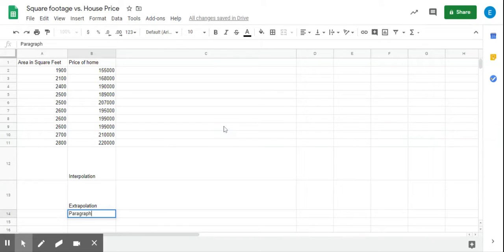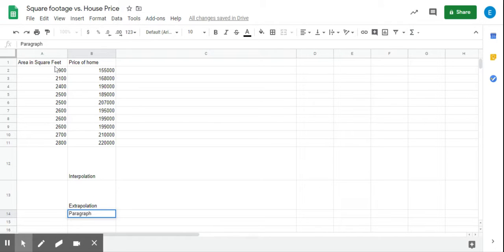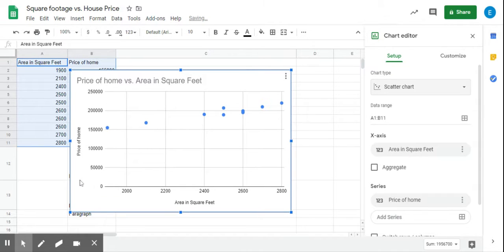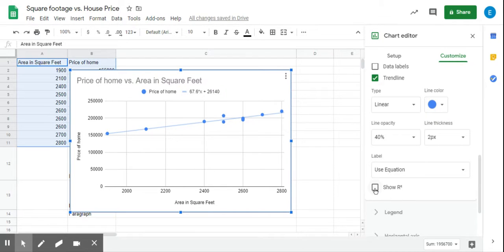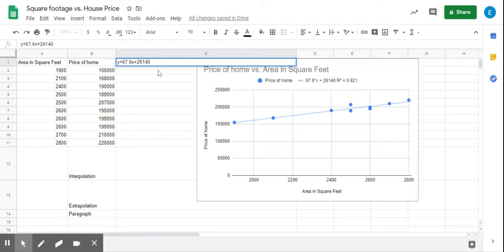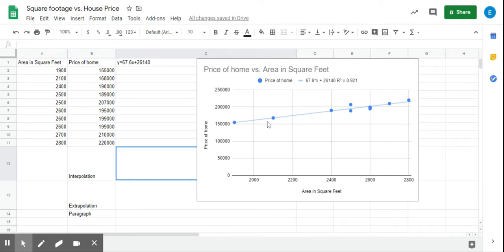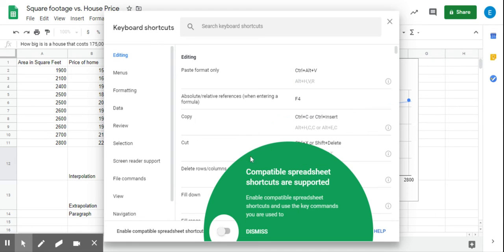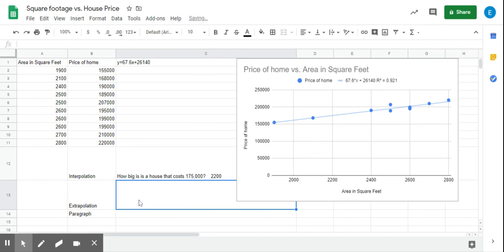Scatter plot project 1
Scatterplot Project 1